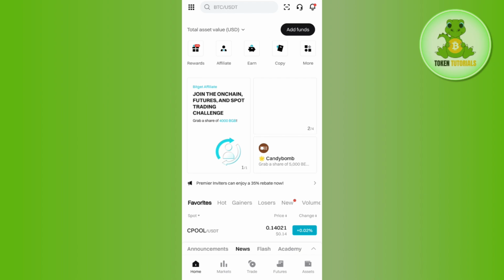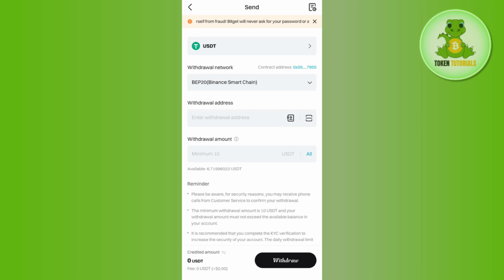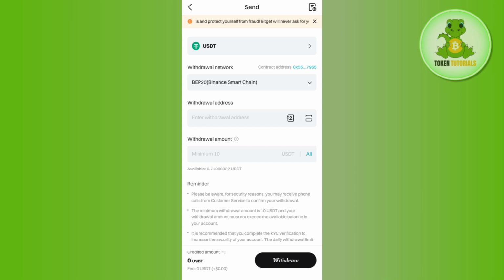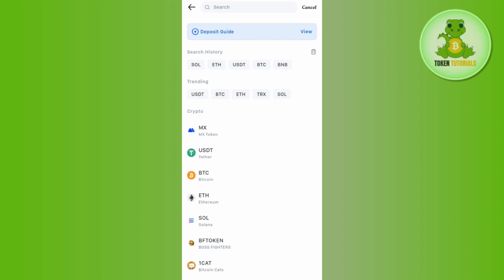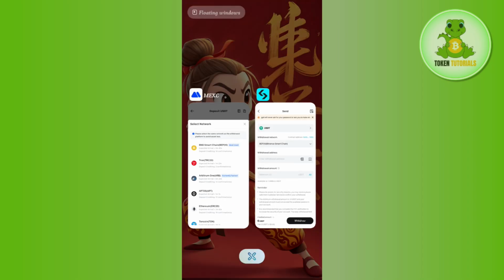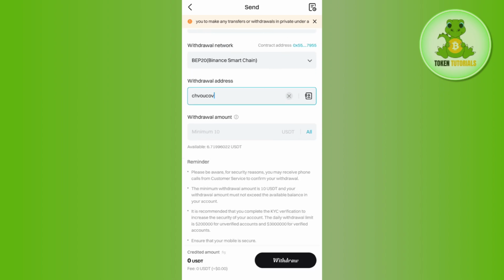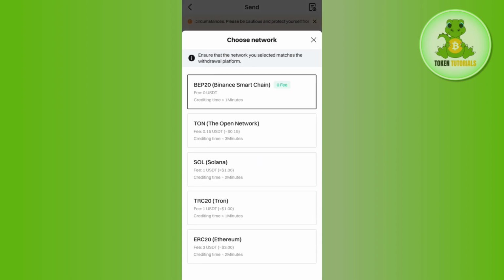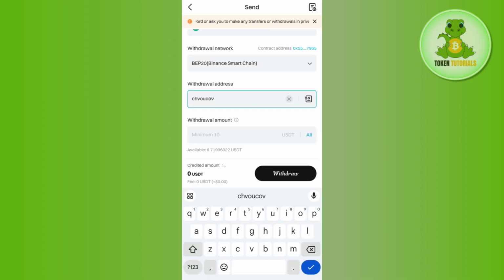How to TRANSFER USDT From Bitget to MEXC Without Fee 2025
Welcome to Token Tutorials! In this video, I will show you How to TRANSFER USDT From Bitget to MEXC Without Fee 2025.